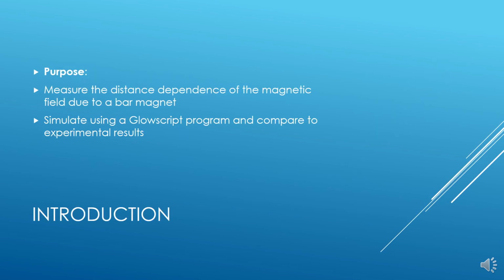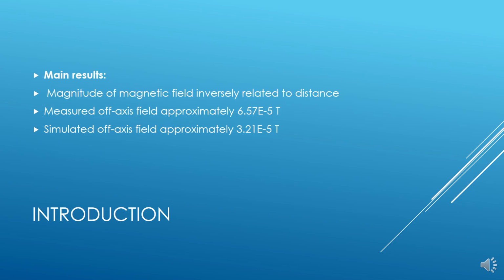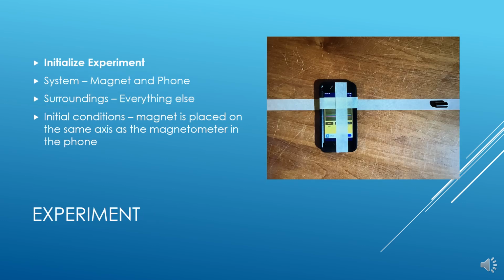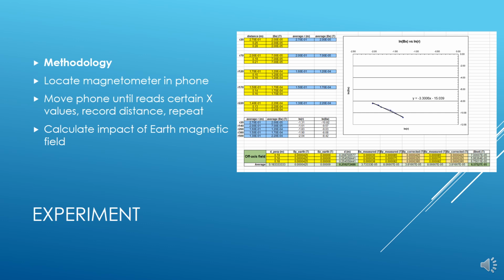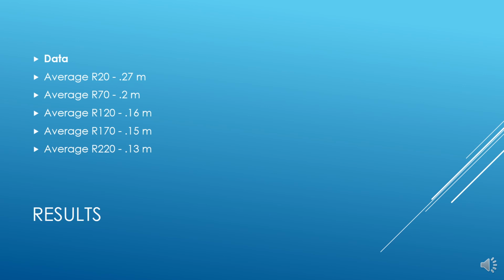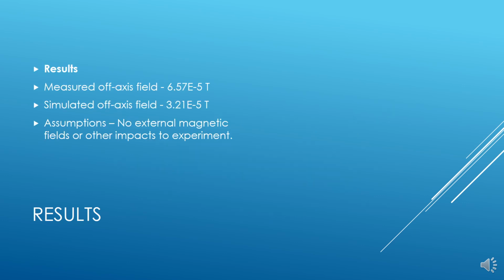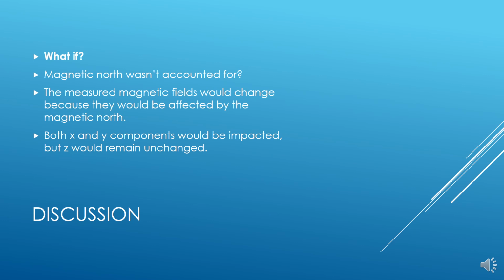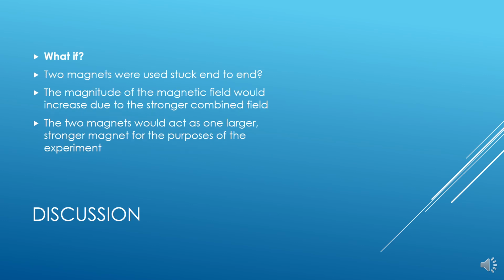Physics 2212 lab 2